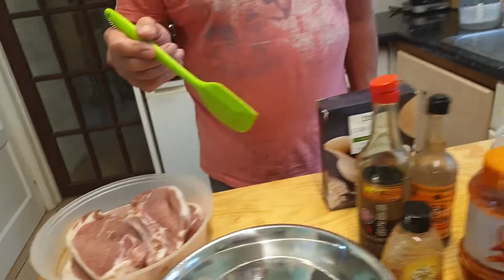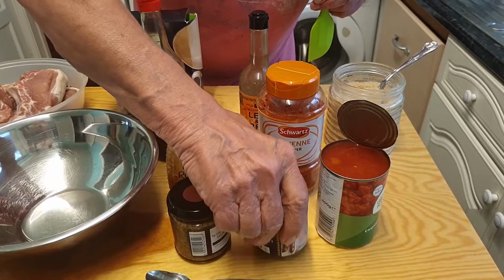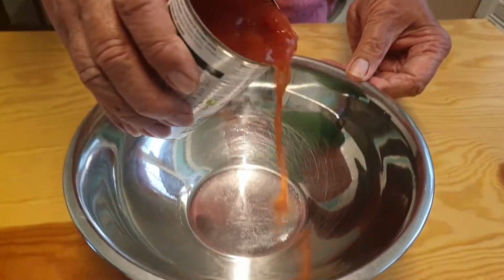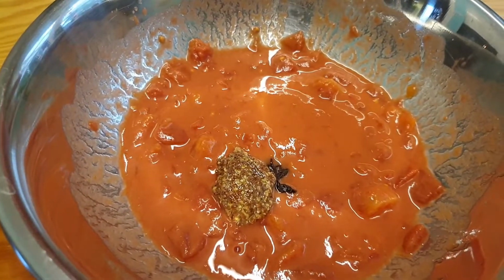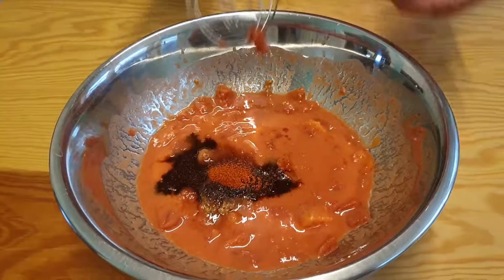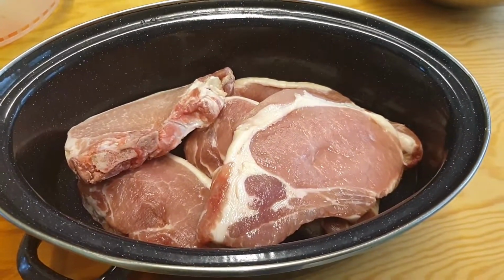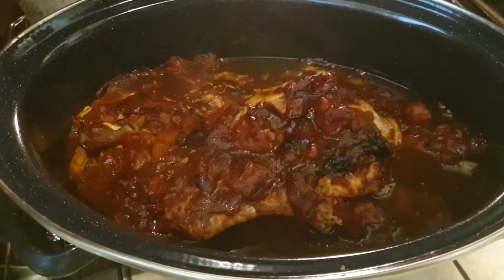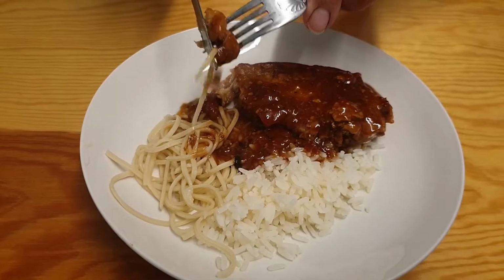Sweet and Sour Pork-- Home Made.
Sweet and Sour Pork-- Home Made. try this tasty dish I am sure that you would love this.